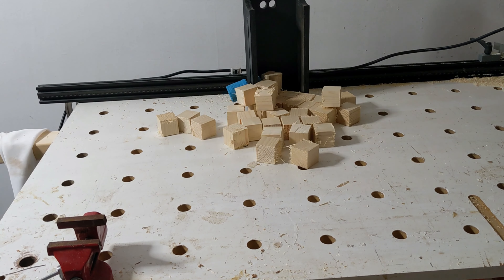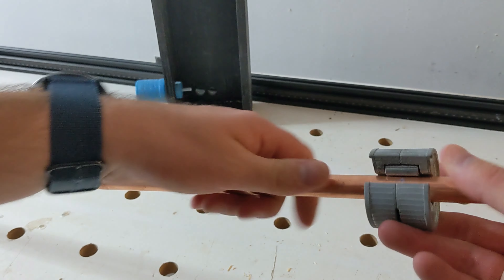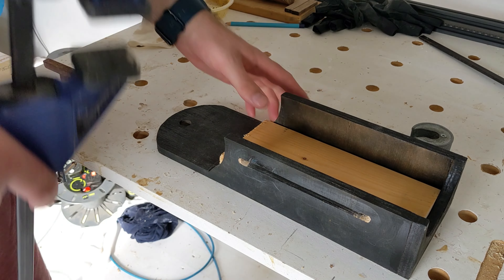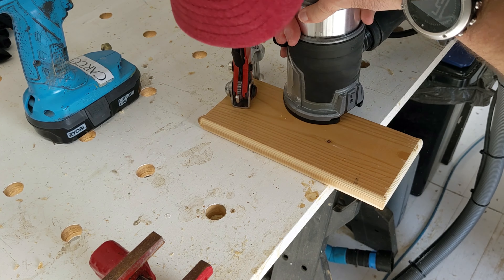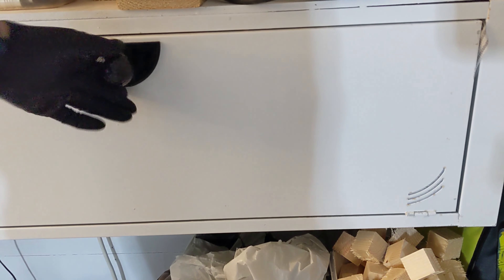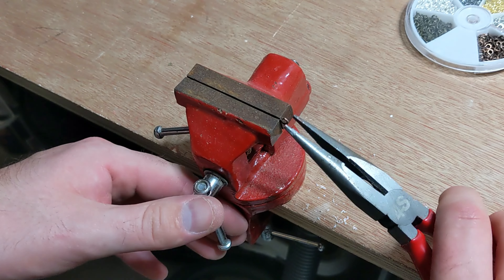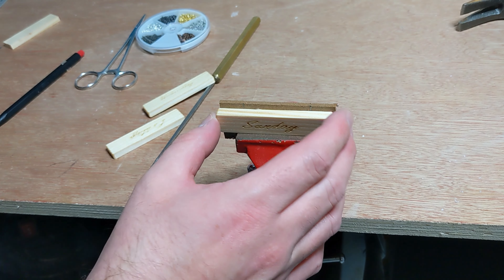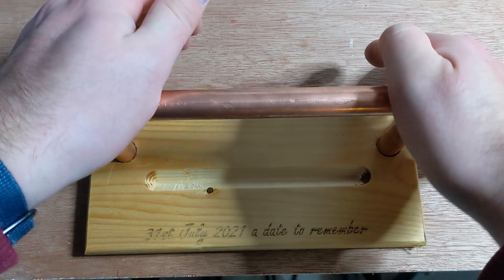Episode 12 - Making perpetual calendars. Wood and copper calendars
In this episode I use the jig that I made in woodjigs21 to batch out some wood and copper perpetual calendars.

One of the calendars was a wedding present for the Browns with some custom engraving added to the base.